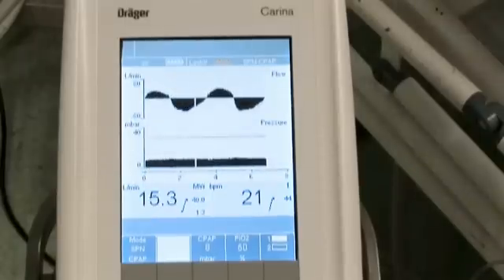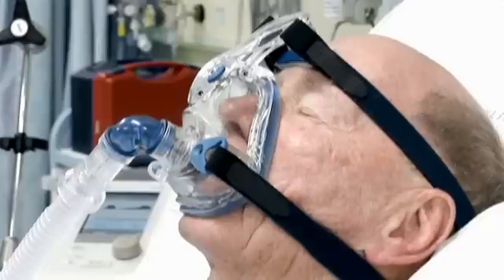Dräger Carina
Dräger has developed an innovative type of high-performance NIV ventilator. One that is comfortable for both the patient and the caregiver, compact and mobile enough to optimise workflow and work - space usage and clever enough to recognise changes in flow parameters and patient status, providing just the right amount of support while giving the patient room to breathe. Carina®  features a range of ventilation modes for spontaneous and mandatory ventilation and an integrated blender which can supply oxygen concentrations from 21 - 100%. Should the need arise, Carina®  can even be used for invasive ventilation.